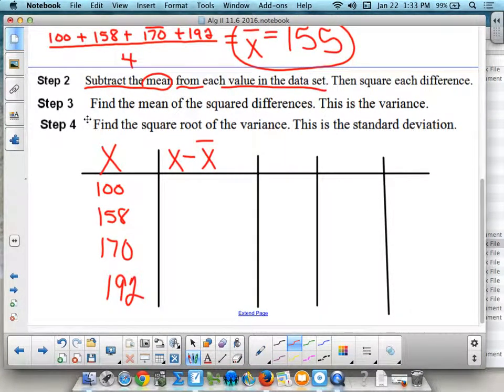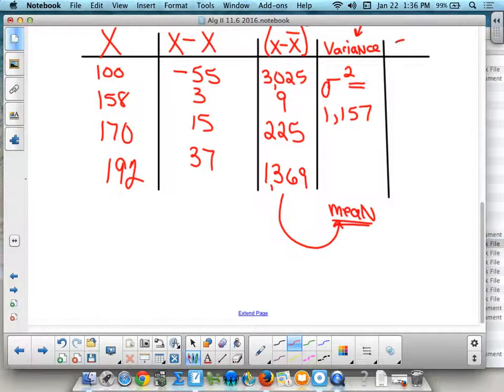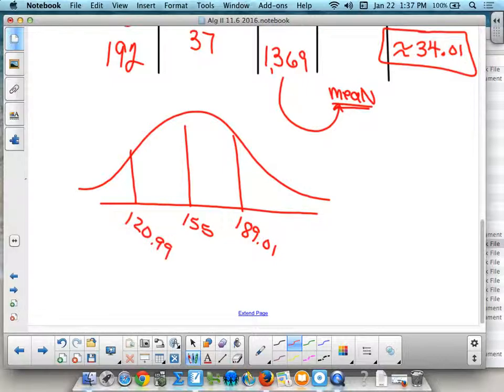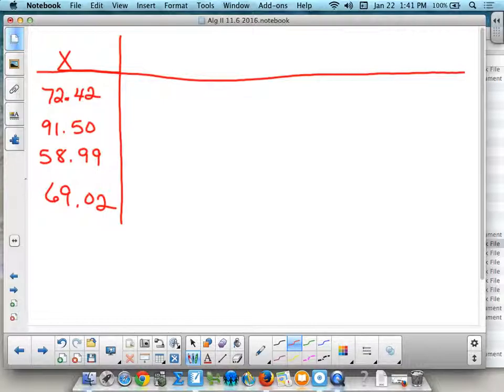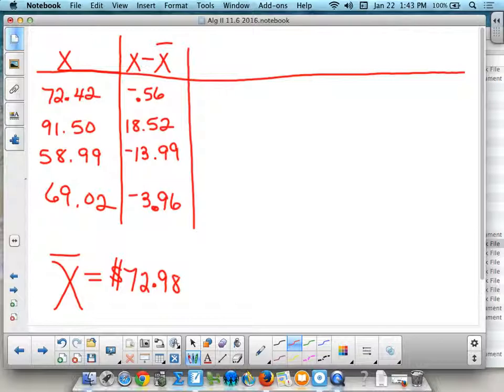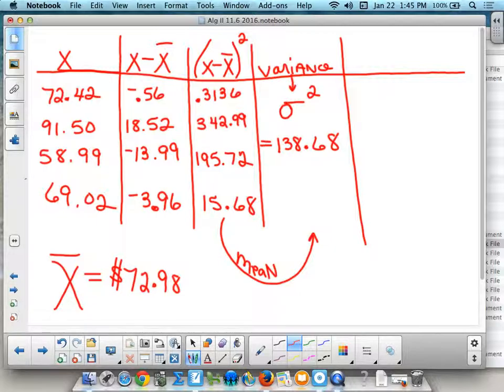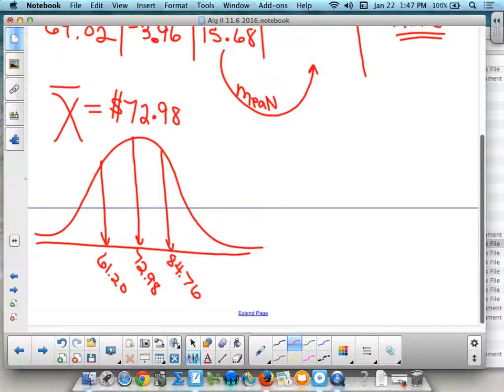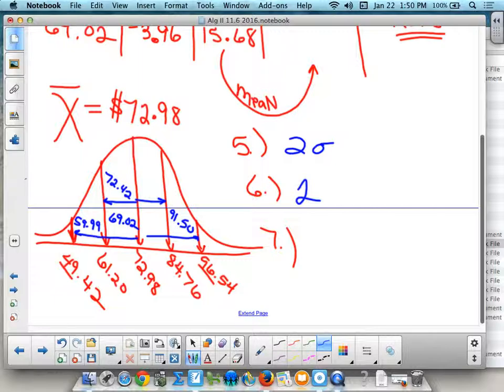11 6 Day3 Calc ST DEVIAT